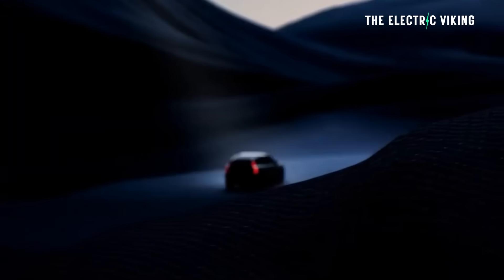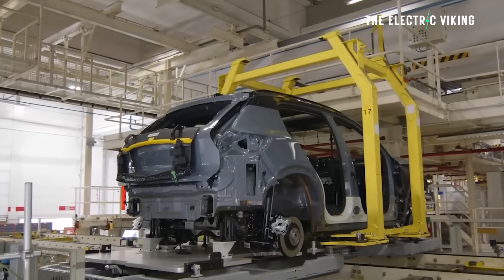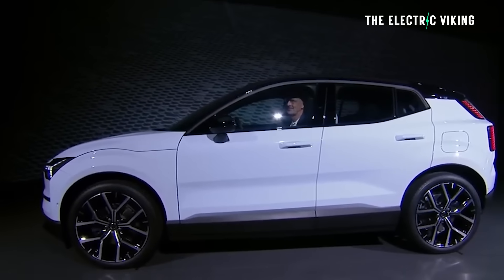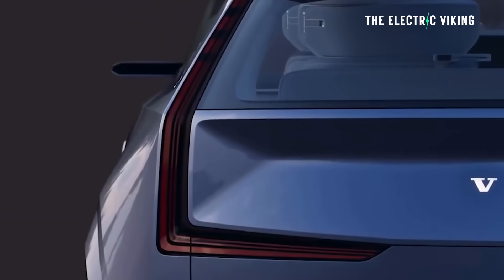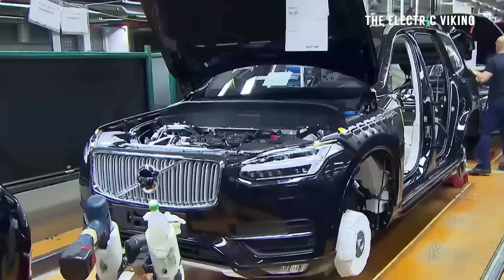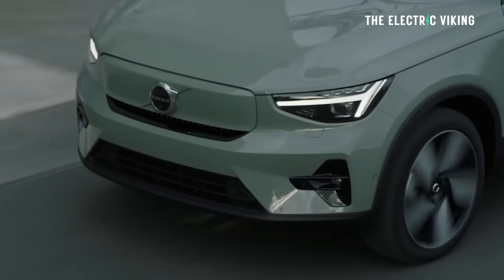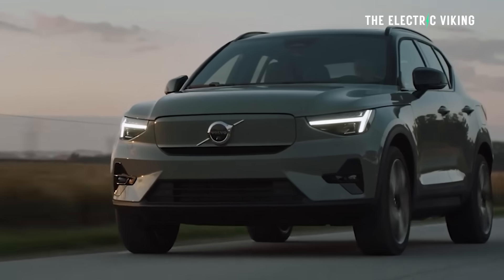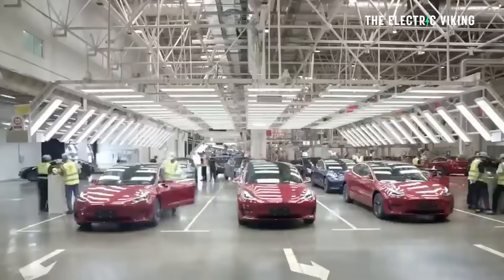Is Volvo a Swedish company or really a Chinese one...?